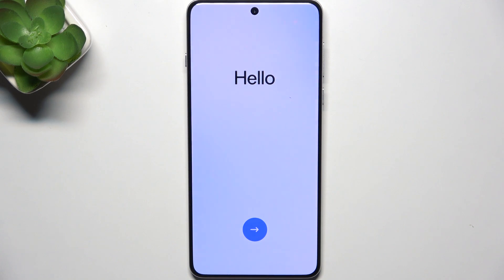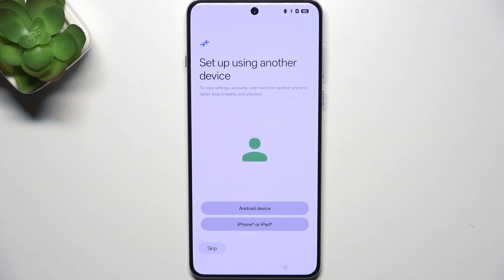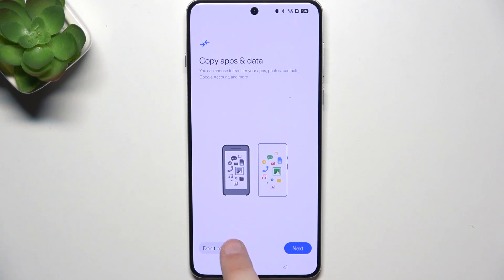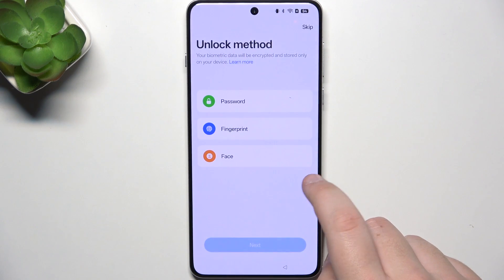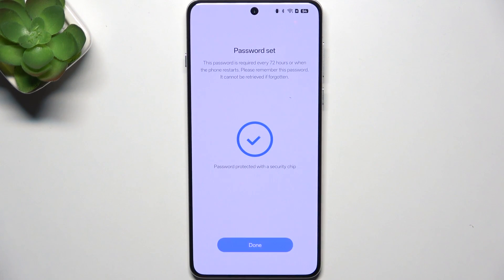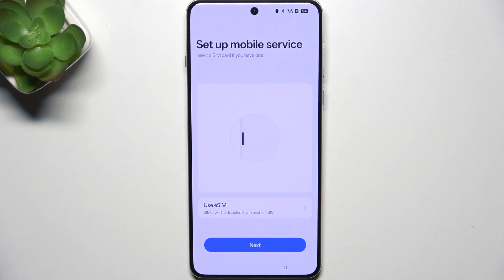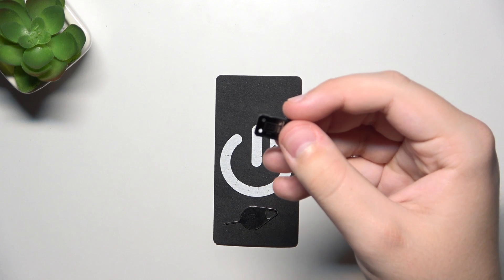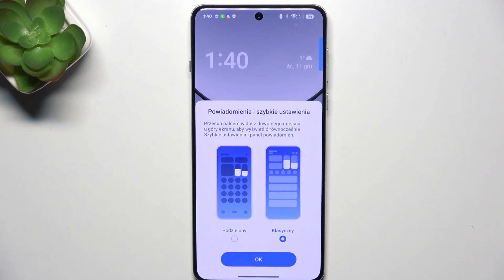How to Set Up OPPO Reno 13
Setting up your OPPO Reno 13 involves configuring essential settings, such as connecting to Wi-Fi, signing into your Google account, and personalizing your preferences. You’ll also be able to set up security features like fingerprint recognition or face unlock and install your favorite apps. The setup process is quick and easy, guiding you through each step to ensure your device is ready for use.

How to configure OPPO Reno 13?
How to set up OPPO Reno 13 for the first time?
How to complete the initial setup on OPPO Reno 13?